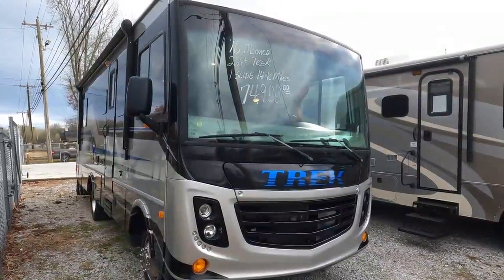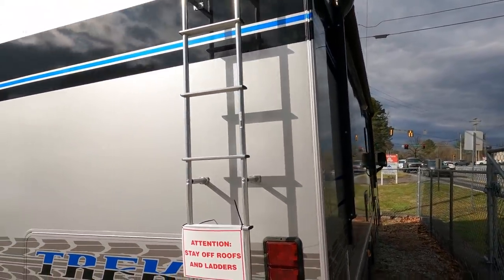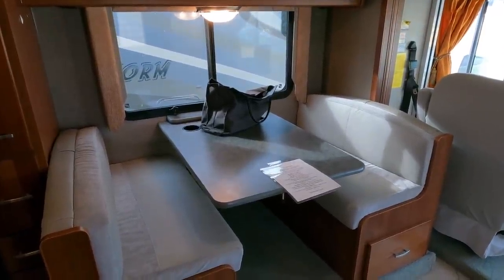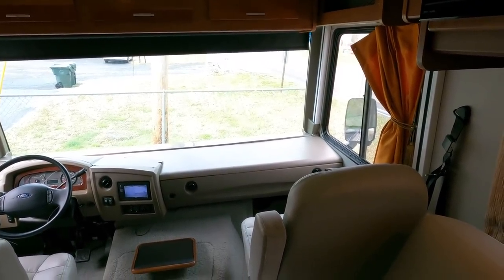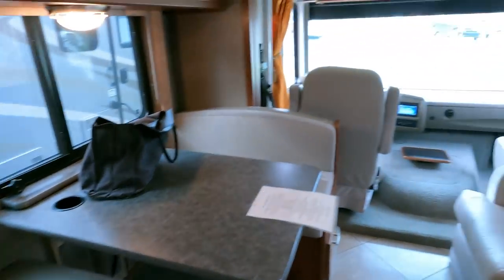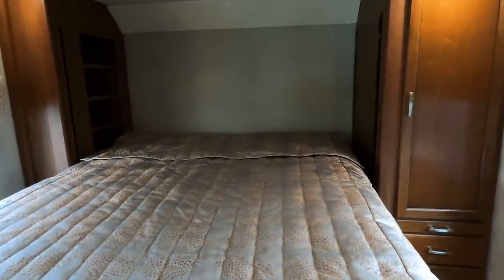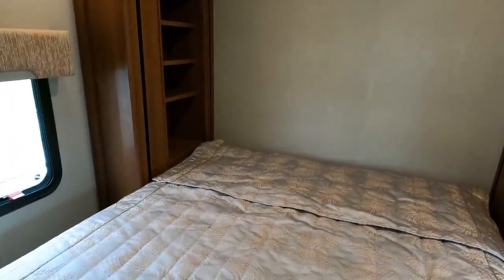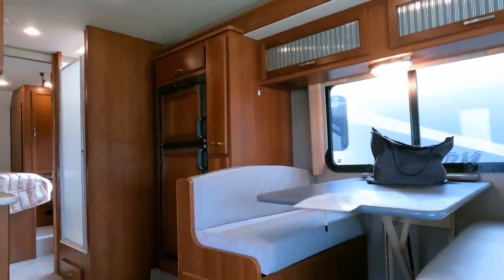SOLD! 2016 Monaco Trek 26HM Class A . 14K Miles, Slide, AWESOME THROWBACK BUT MODERN RV! $74,900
Click on the link to check our to verify the availability of this unit and to view our current inventory of used RV's

Year: 2016

Stock # 6444

VIN : 1F64F5DY5F0A07728

Make: Monaco

Model: Trek

Model Number: 26HM

Length: 27ft. 10in.

Slide Outs: 1

Miles: 22,700

Chassis: Ford

Motor Size: 362 HP 6.8 Liter Triton V10

Generator: 4 KW Onan Gasoline

Furnace: 1

Air Conditioners: 1 x Ducted Unit

Sofa:  NA

Table: Booth (Makes Bed)

Water Heater:  6  Gal

Master Bedroom Bed Size:  Queen Magic plus Full-Size Bed that Lowers Down Over Cab

 Price is Discounted to $74,900 which is haggle free/firm (no matter if you pay cash, finance, and or trade)  and includes a basic inspection by our RV Techs to be completed after purchase which includes us making sure the generator, roof air, and RV refrigerator/freezer functions correctly only. We will plug RV up and let customers check other systems for themselves before purchase, Also includes a  starter kit, Temp Tag, a year of free camping (up to 21 nights, 7 at a time at select RV resorts), and more.  We offer discount nationwide delivery (we have sold RV's to all 50 states, Canada, Europe, and even Australia so you are never too far away for us to save you money on a pre-owned RV) . We have some great financing with approved credit and down payment. Parkway RV Center also does not charge any doc fee, no prep fee, no tag/title fee, etc. Don't fall for the big RV dealer fee scam. All those Fees are 100 % dealer profit !!